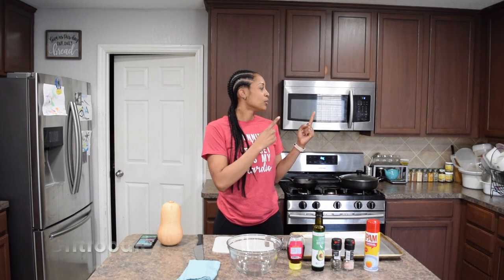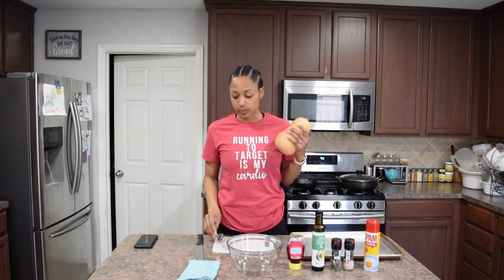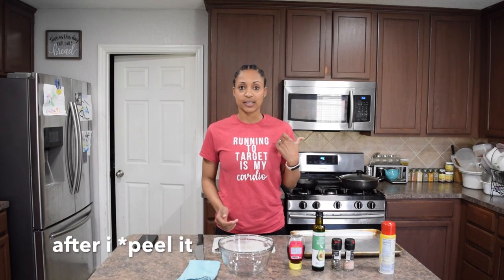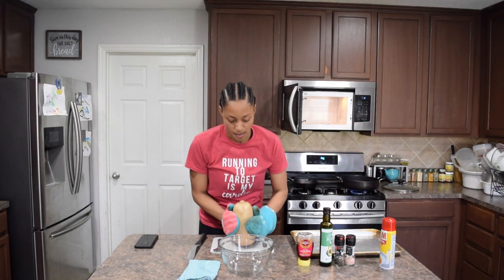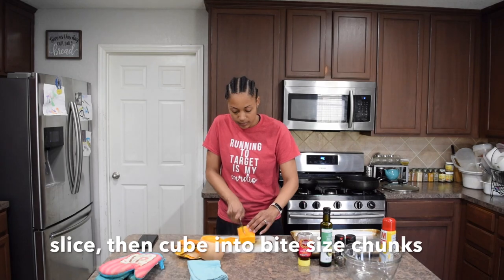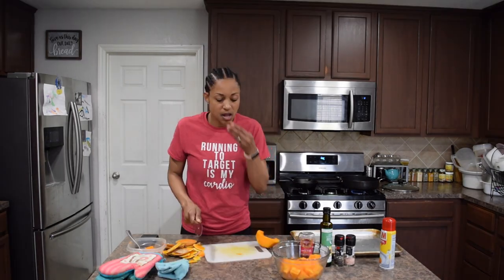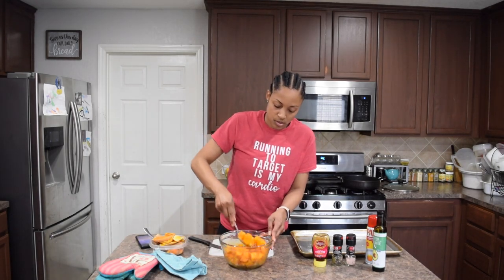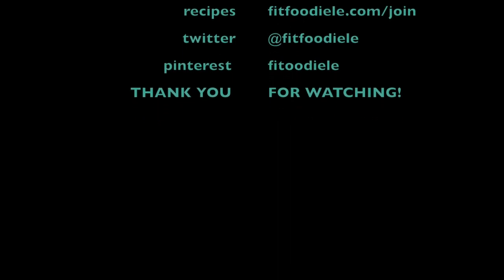HOW-TO cut and roast butternut squash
Maple Bacon Butternut Squash
4 strips cooked maple bacon, crumbled
1 -  3 lb butternut squash
2 tbsp olive or avocado oil
2 tbsp honey or maple syrup
1 sprig fresh thyme
sea salt & cracked black pepper to taste
follow the steps in my video and add the crumbled bacon and fresh thyme (leaves only) to a large mixing bowl after the squash has been roasted. toss all together and enjoy this yummy, sweet & savory side dish!

le

HOW DO YOU COOK YOUR BUTTERNUT SQUASH?